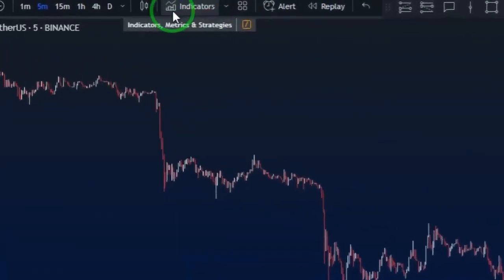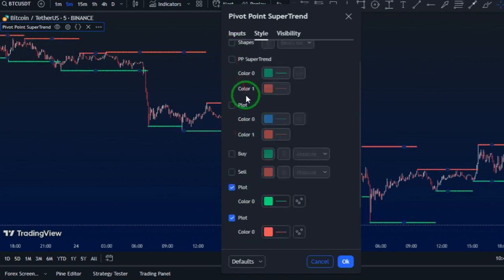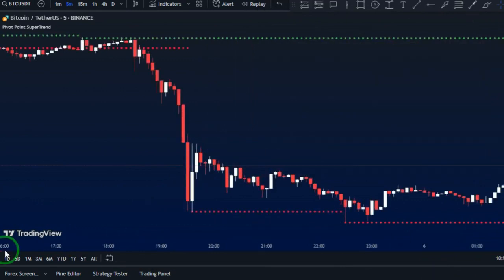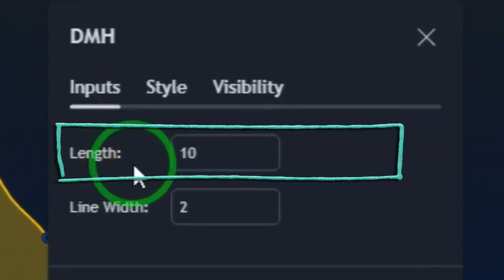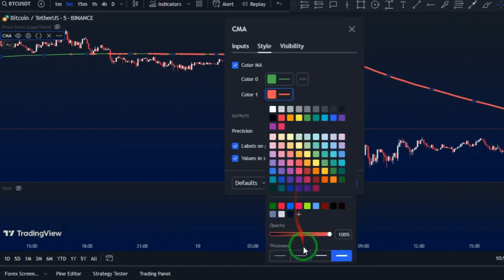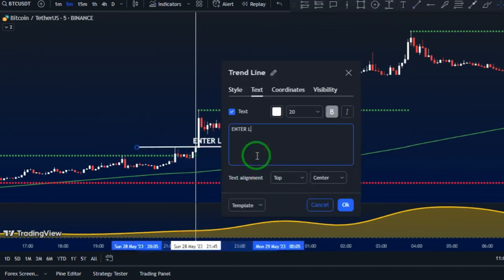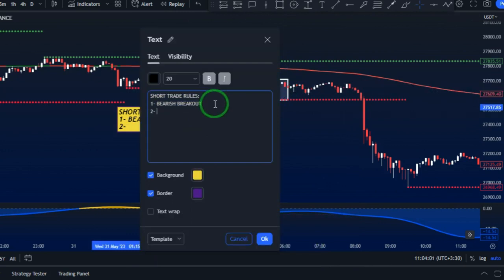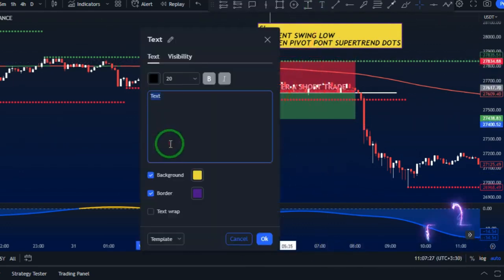Trade Smarter, Not Harder： Mastering the Art of Scalping